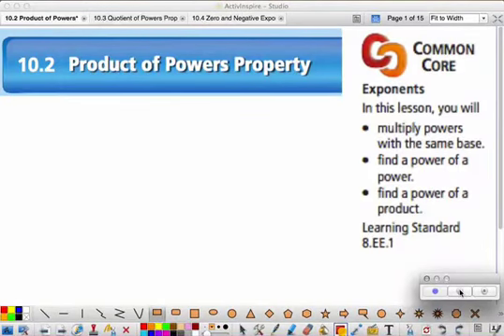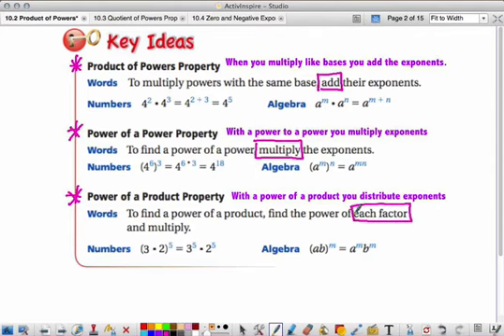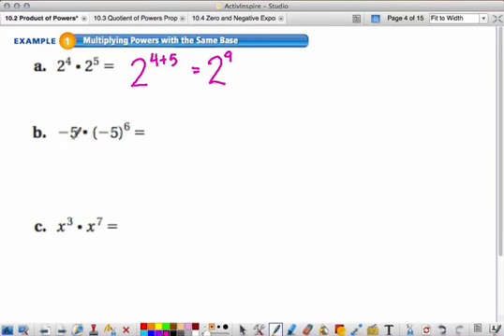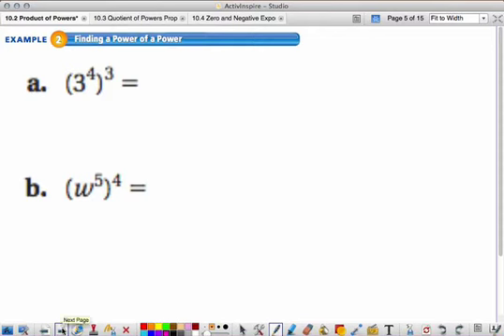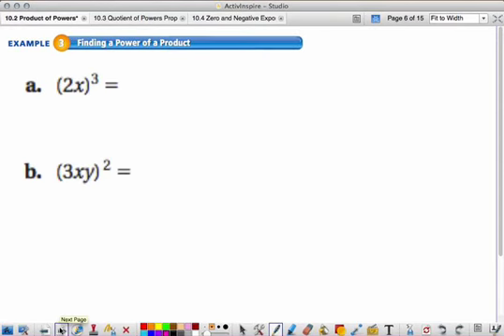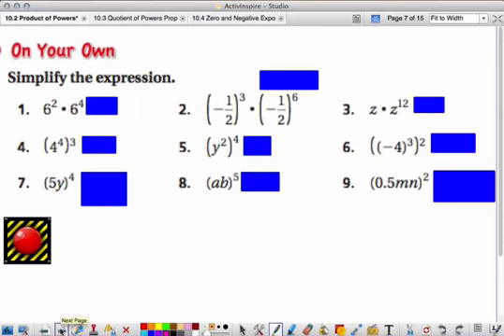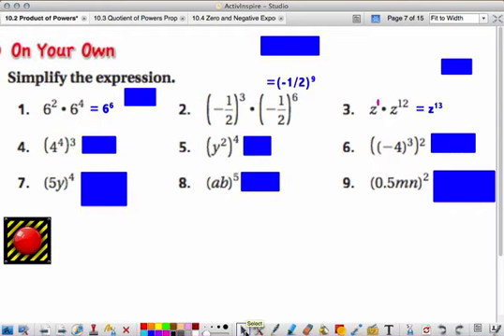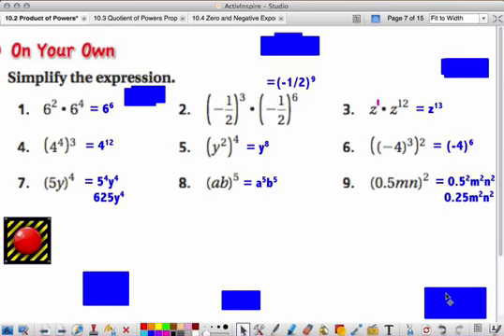10 2 Products of Powers Properties